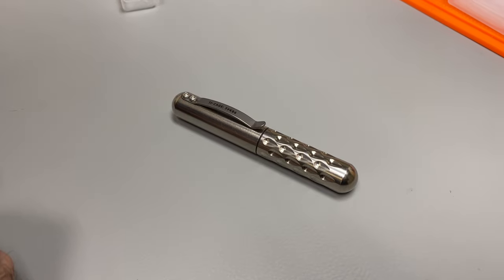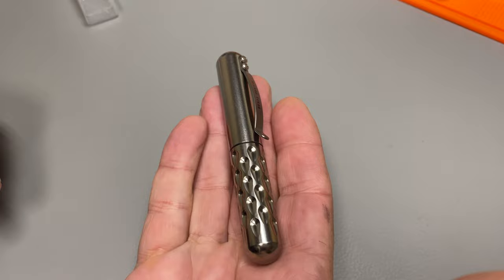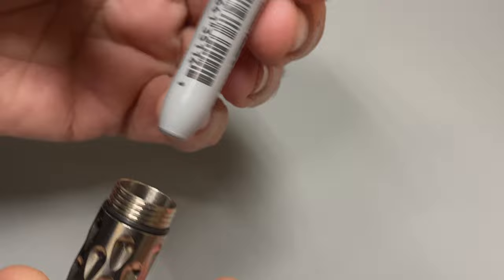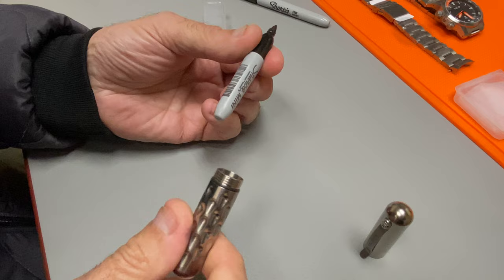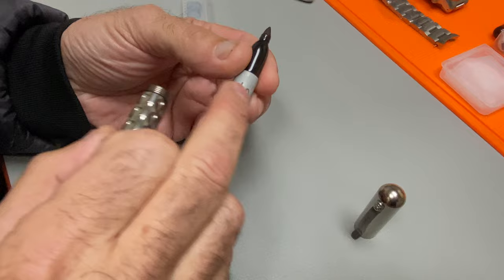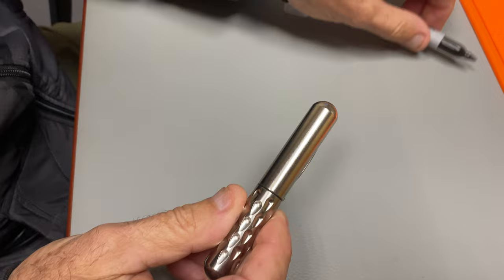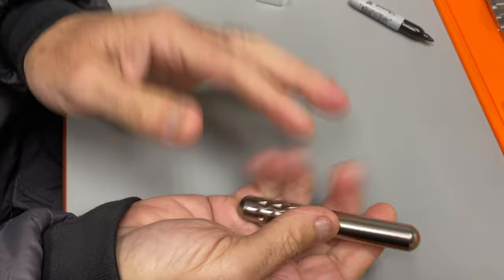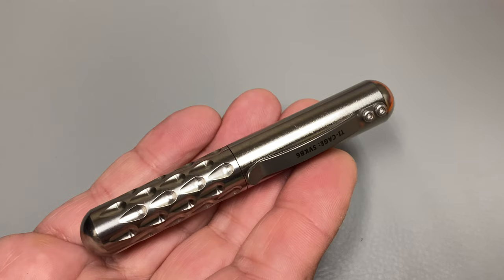Signator Junior - Titanium Permanent Marker / Vault by Maratac®